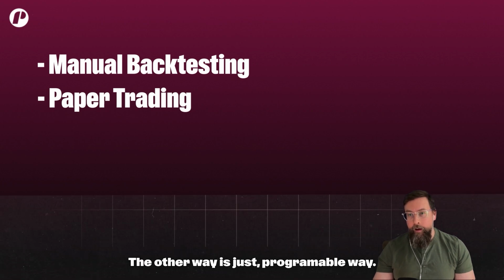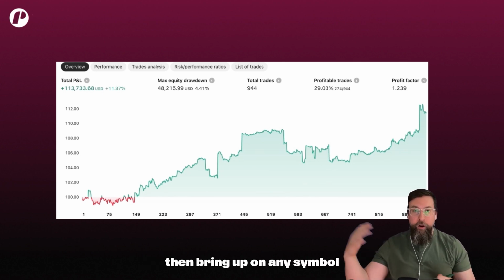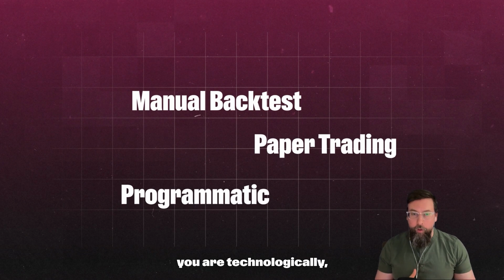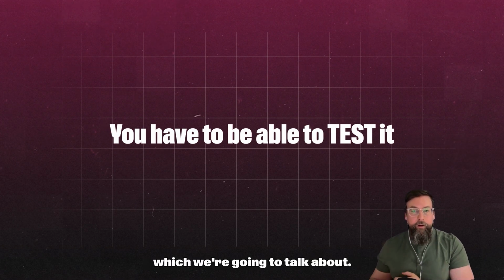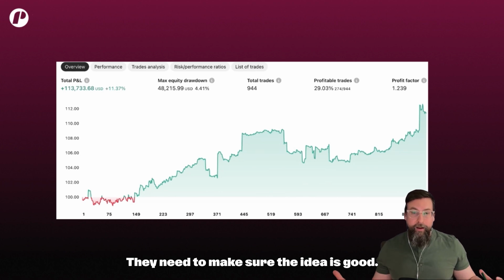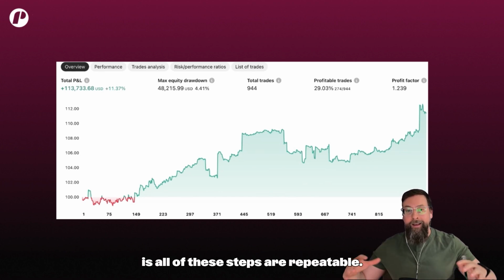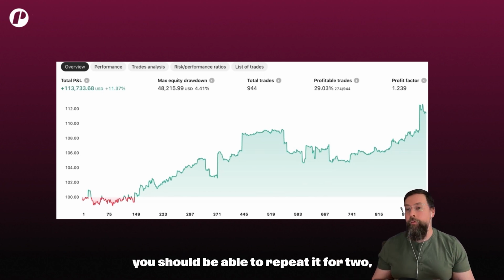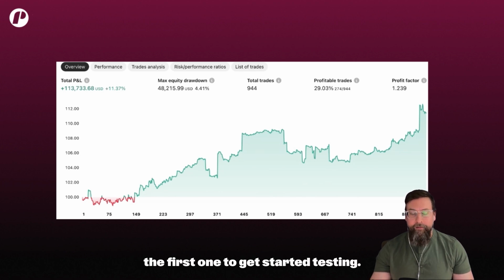Mastering Backtesting: The Key to Consistent Systematic Trading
In this video, Michael Nauss guides us through the crucial process of testing systematic trading ideas for your trading setup. He shows how to validate strategies like the opening range breakout to ensure validity and market adaptability. Discover accessible back testing methods such as, manual, paper trading, and programmatic to build confidence in your systems and eliminate guesswork with Trade the Pool.

✅ Why testing your trading ideas is critical for success
✅ How to manually back test strategies without coding skills
✅ The power of paper trading to simulate real-market conditions
✅ Using tools like TradingView and TrendSpider for programmatic back testing
✅ How to build repeatable processes to test multiple systems

► Key Moments:
00:00:00 Introduction to testing your systematic trading ideas
00:00:29 Manual back testing: A simple way to validate strategies
00:01:26 Paper trading to feel the market without risking money
00:02:04 Programmatic back testing with TradingView and indicators
00:03:09 Why removing discretion makes testing reliable
00:03:43 Building repeatable processes for testing multiple systems